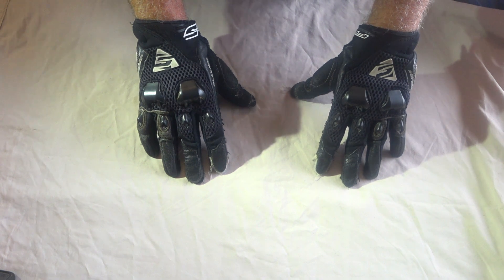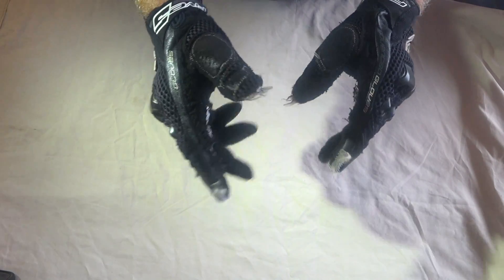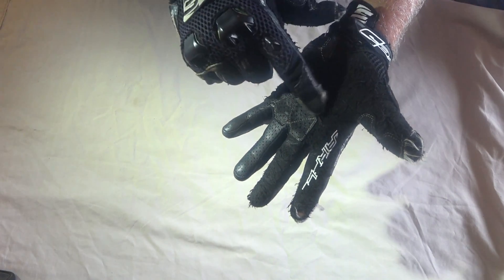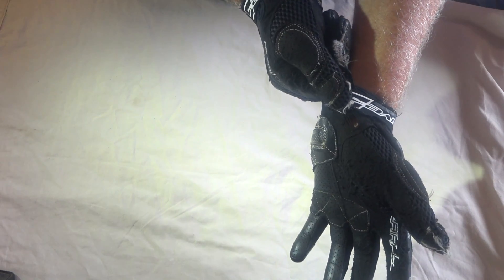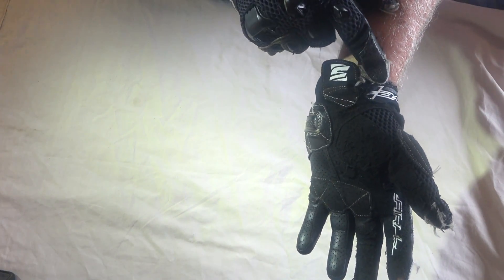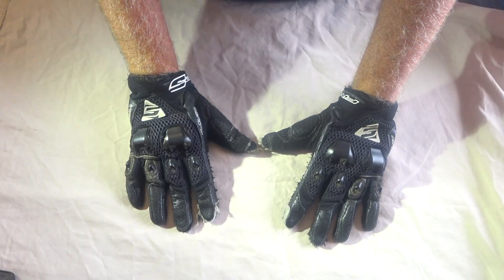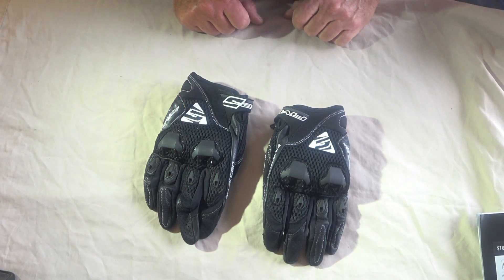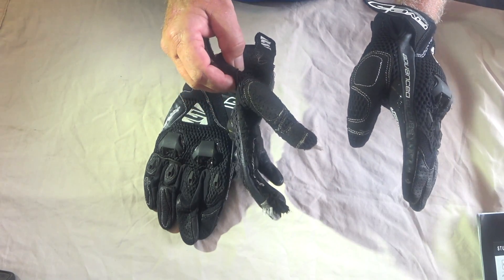OBD reviews - Five Stunt Evo Airflow Gloves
It was time for some new summer gloves, the old ones had a few holes and there were a few more on the way.

This is me sharing with you my thoughts on what I had - Five Stunt Evo Airflow - and what I replaced them with.